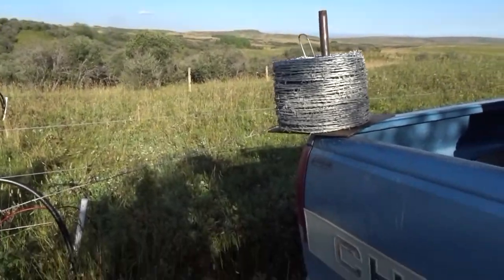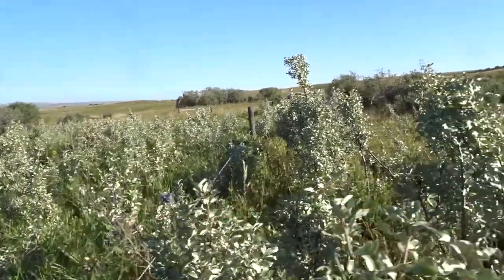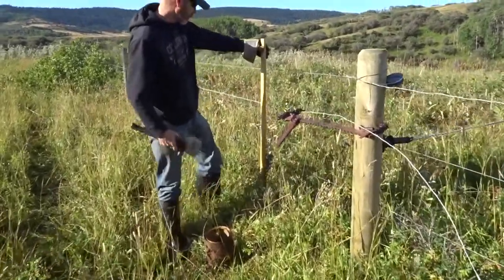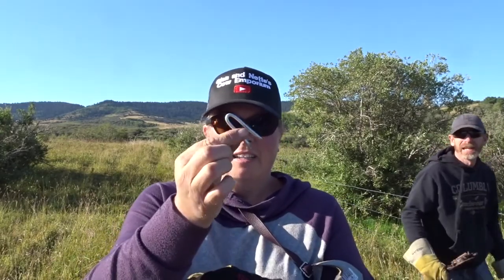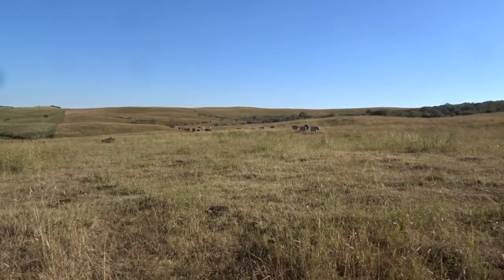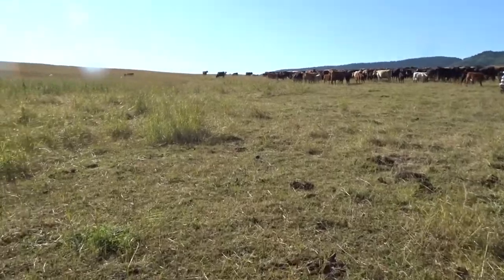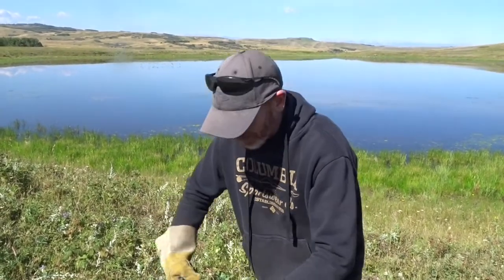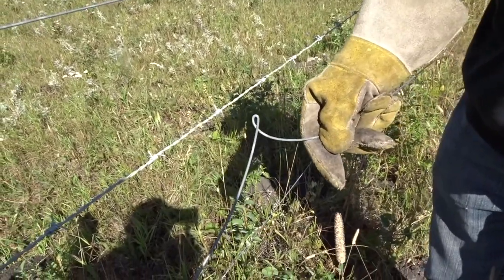Fencing at the summer pasture. Fixing smooth wire and adding barbed wire.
Glen discovered a section of smooth wire fence that was broken and without power between us and the neighbour so we loaded up supplies and headed up to fix it the next day. Thankfully it had showered that night as the fire danger has been very high in our area after a heat wave had settled in.

We fixed the smooth wire fence and added two strands of high tensile barbed wire to our side as a preventative measure for when the power ends up off the fence again.

The whole job took about 6-7 hours. We did not see the bear that Glen had seen the previous day, thank goodness.

Cheers,

Nette :)